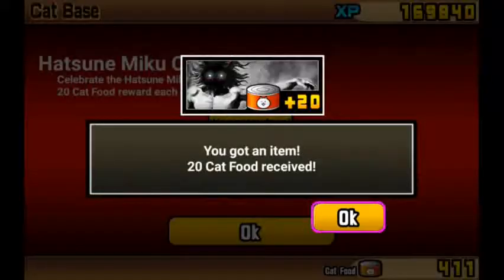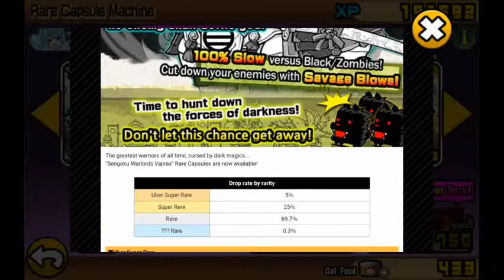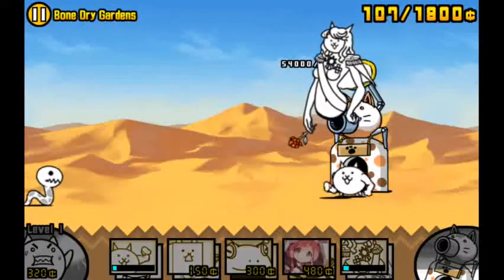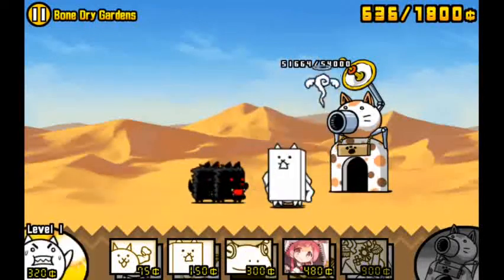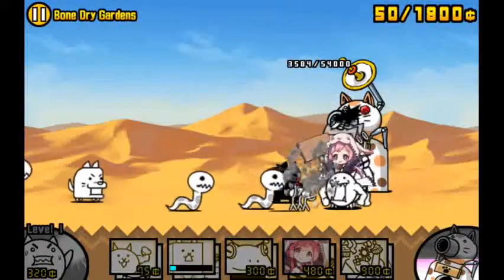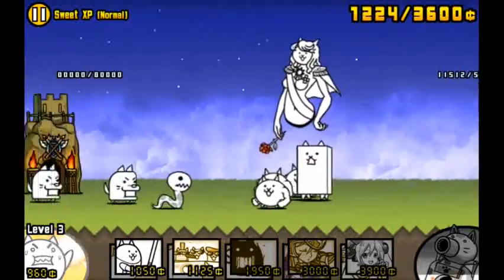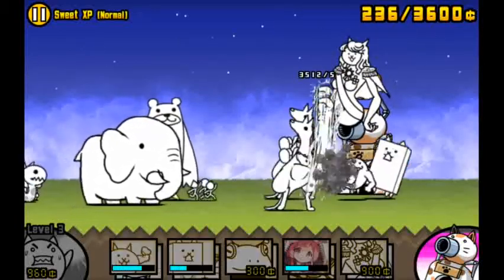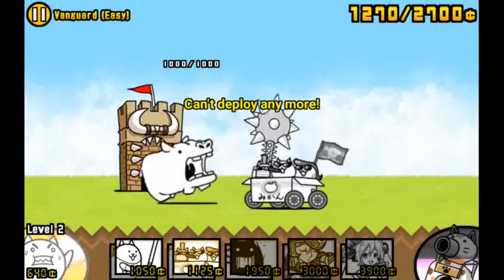What is wrong with me!?!? Battlecats series #12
Sry for uploading late peeps. Speaking of peeps, Happy Easter Everyone!!!